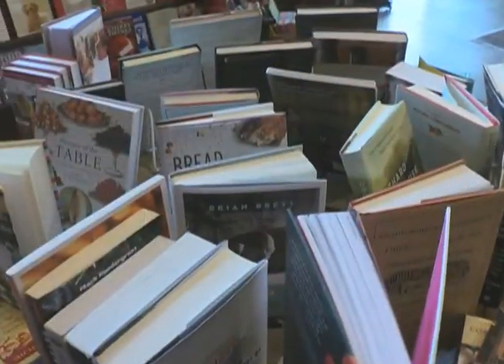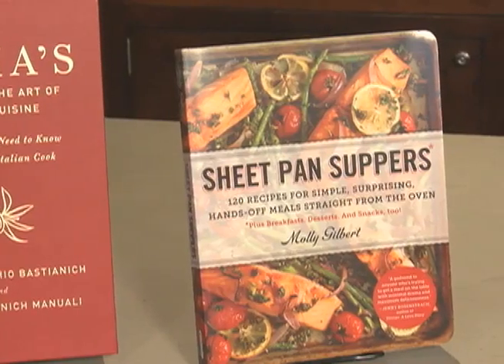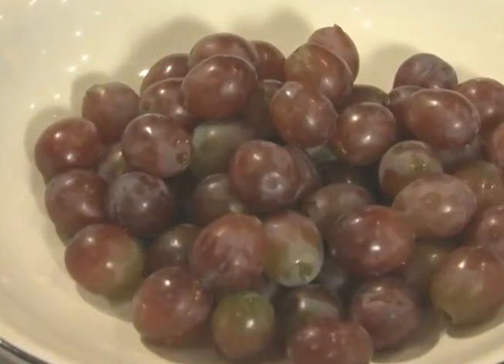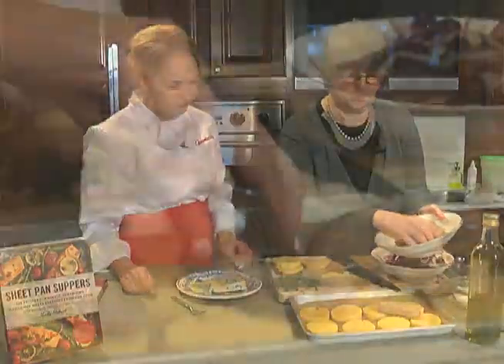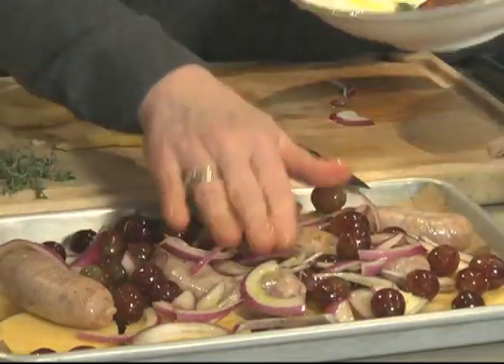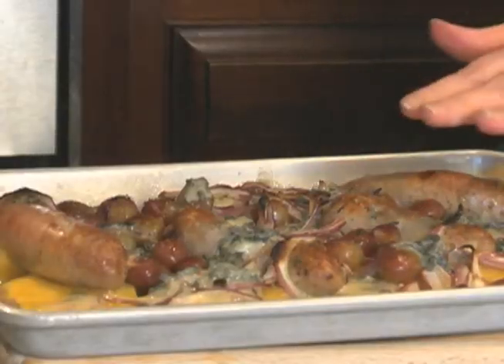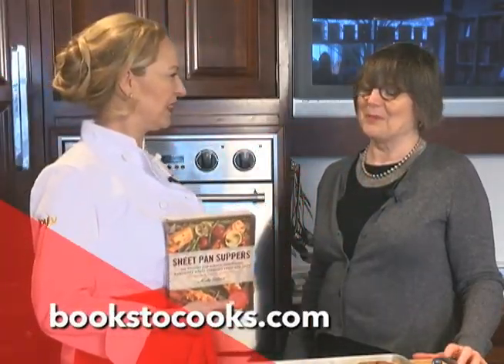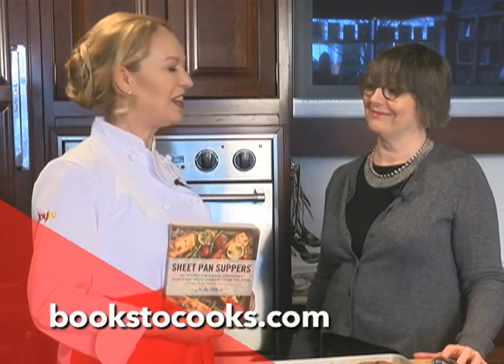CarmenTV - Sheet Pan Suppers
Carmen visits Barbara-Jo's Books to Cooks, selects a book off the shelf and cooks with Barbara-Jo herself! An award-winning chef, Barbara-Jo McIntosh's passion is to inspire people to embrace easy-cooking...(and she has a plethora of books to help!)